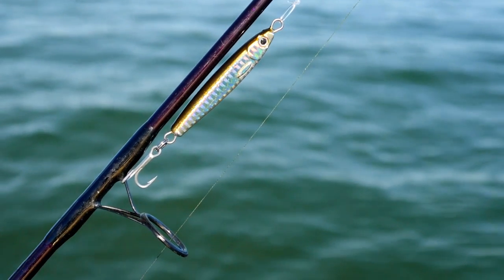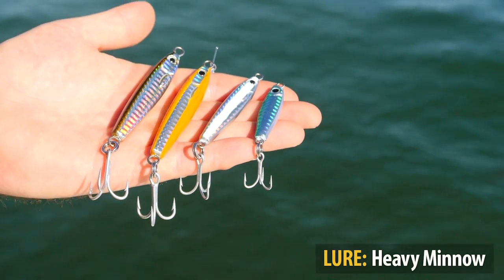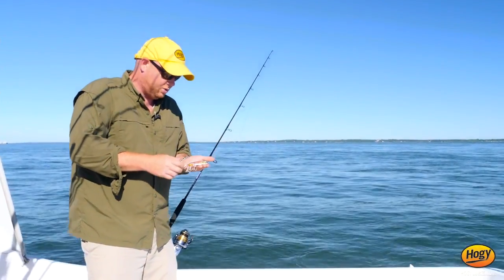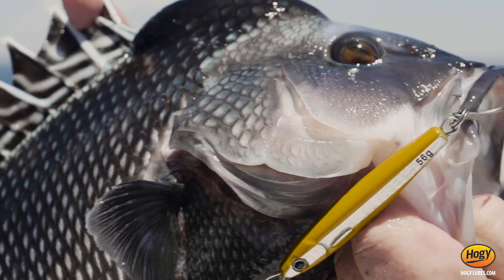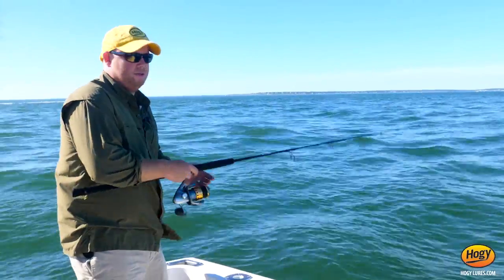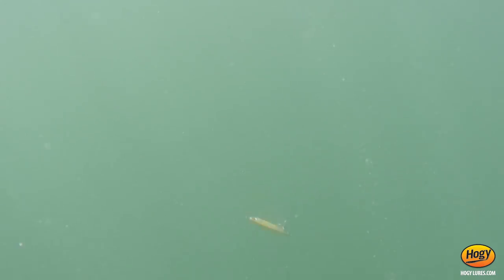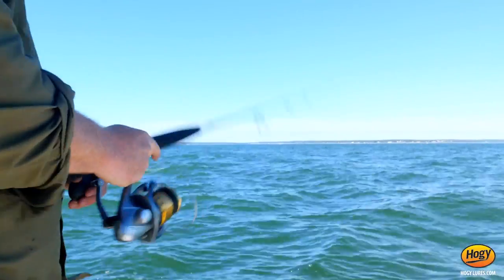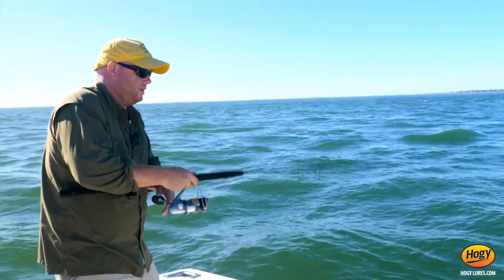How To: Hogy Heavy Minnow Jig for Sea Bass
These extremely versatile jigs double down as a long distance casting surface jig perfect for False Albacore and Spanish Mackerel, but feature just the right amount of weight for light tackle jigging smaller groundfish like Black Sea Bass, Snapper, Porgy, and Fluke. The 1/2oz 1.5inch “Mini Minnow” is perfect for imitating tiny bay anchovy, while the 1.25oz – 2.5inch and 2oz – 3inch Heavy Minnow Sizes are ideal for surf anglers looking to increase casting range in a small profile and nearshore light tackle jigging enthusiasts.

Captain: Capt. Mike Hogan
Boat: Fortier 30
Technique: Vertical jigging in shallow water, long distance casting
Targeted Species: Sea Bass, False Albacore, Spanish Mackerel, Snapper, Porgy, Fluke
Spot: Cape Cod
Lure: Heavy Minnow Jig